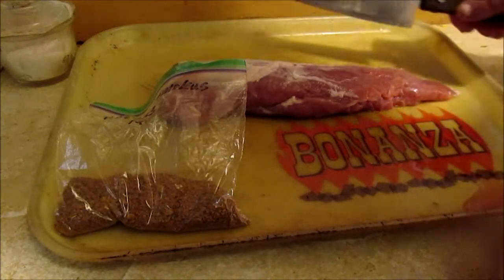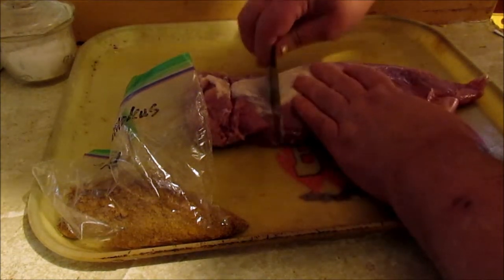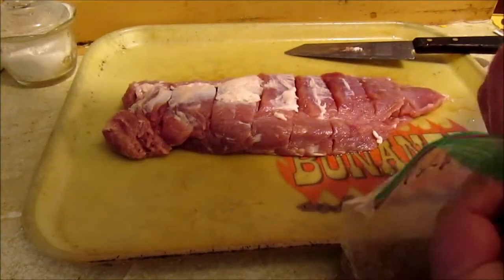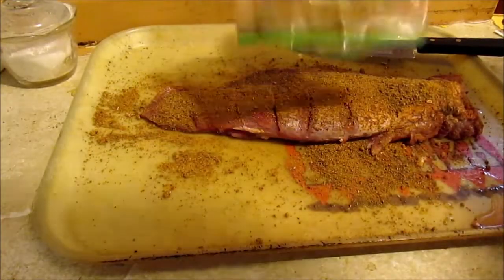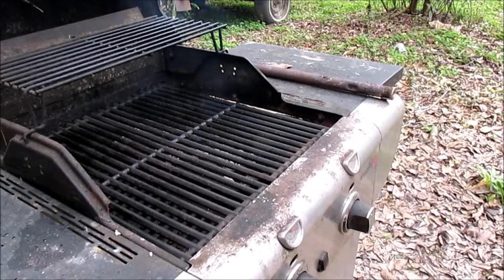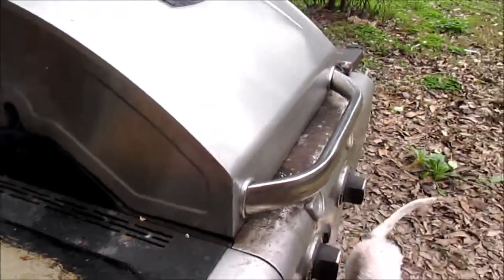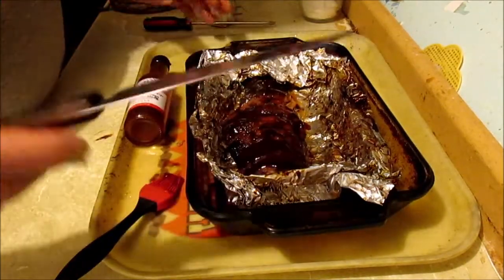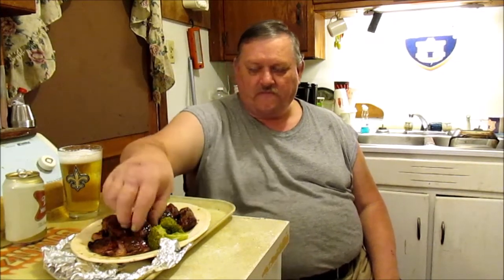Hocus Pocus Smokus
Did me some boneless ribs today that were outta this world Yall!